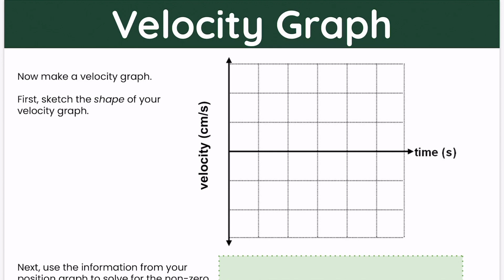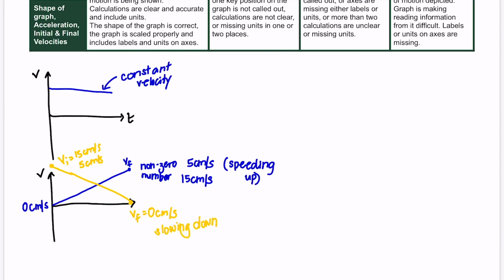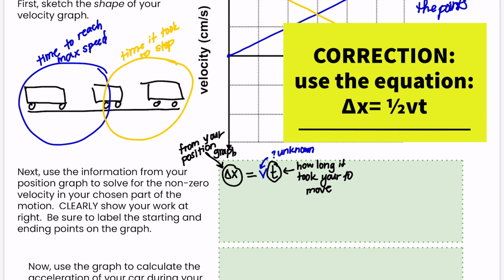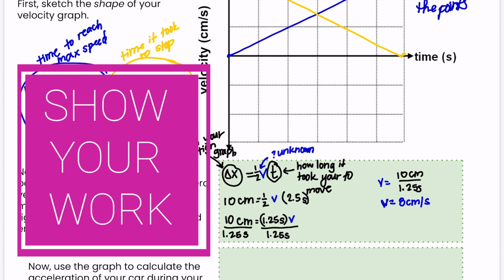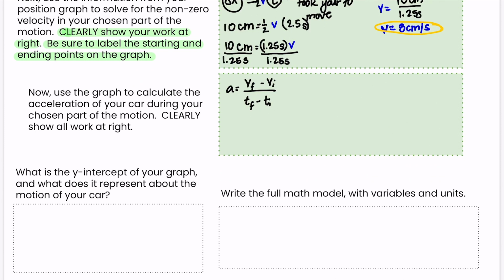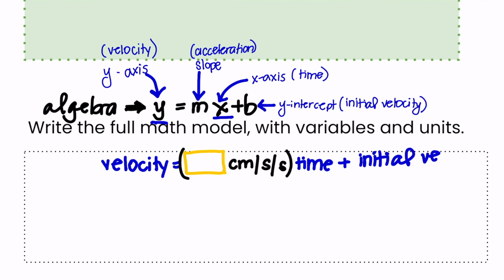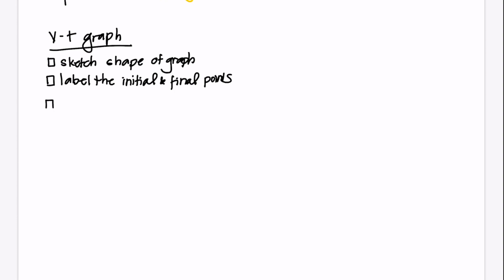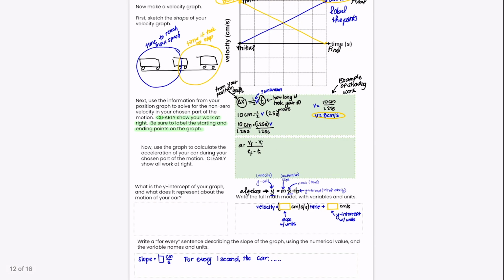Velocity Graph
SHC Physics Fall Final 2020- Create a velocity graph based on the information collected from your car.